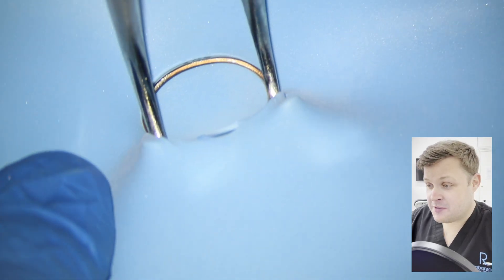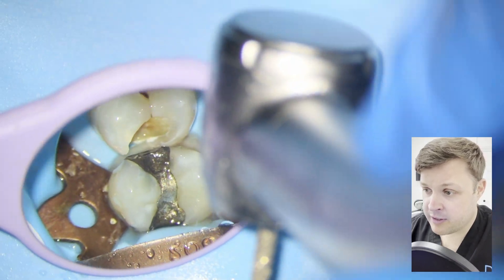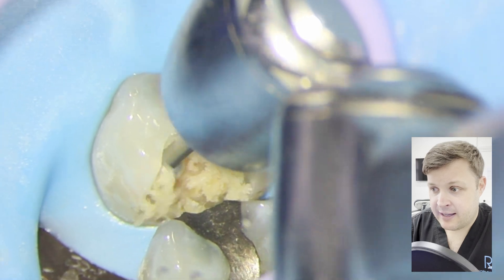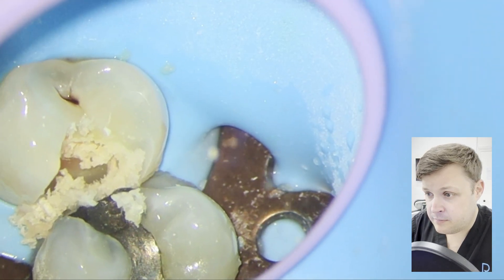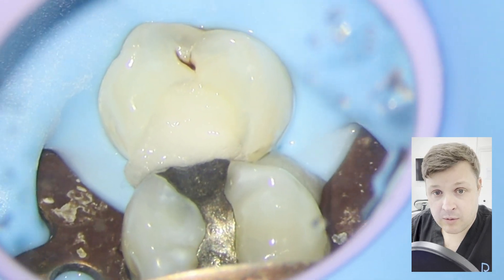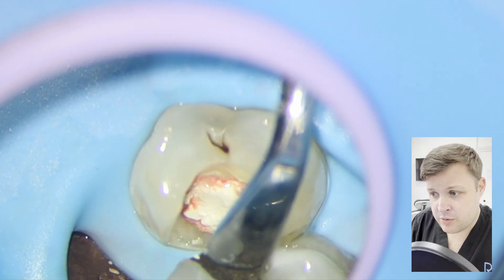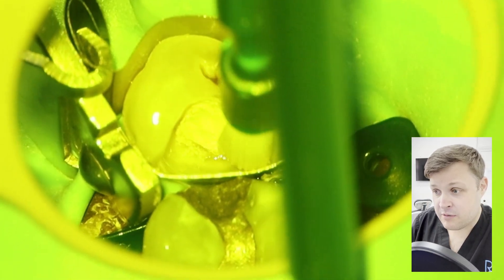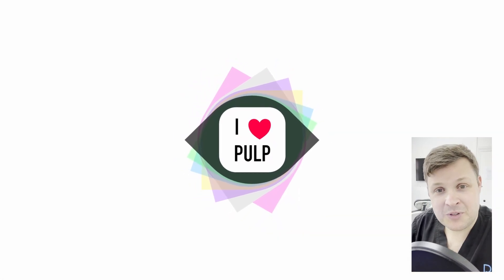Managing an exposed pulp after a filling! | 4K Resolution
You'll never intend to carry out a pulpotomy before a filling, but you can recognise the signs that the pulp may be exposed when decay is detected. In this case I will show a step-by-step live guide on how to carryout a pulpotomy, including live commentary on may rationale and treatment planning as the treatment progresses.

TIMECODES

0:00 - Introducing the rationale behind pulp therapy
0:30 - Talking about the specifics of this tooth
0:45 - Removing the undermined enamel
1:10 - Removing the decay with a slow handpiece and rose head
2:15 - Pulp horn exposure seen
3:00 - Removing all the decay
3:23 - Assessing the remaining pulp tissue
3:35 - Placing a NaOCl soaked pledget over the canal orifices
3:56 - The bleeding has stopped - likely reversible pulpitis
4:25 - Placing WellRoot PT Bioceramic putty on to canal orifices
5:17 - Placing a matrix and wedge
5:30 - Applying bond
5:45 - Placing flowable composite over the bioceramic liner
5:58 - Placing the final composite restoration
6:15 - Final polishing
6:20 - Checking occlusion
6:27 - Thanks for watching!